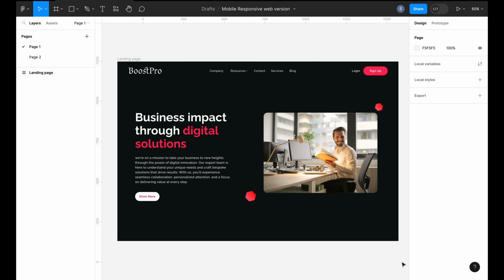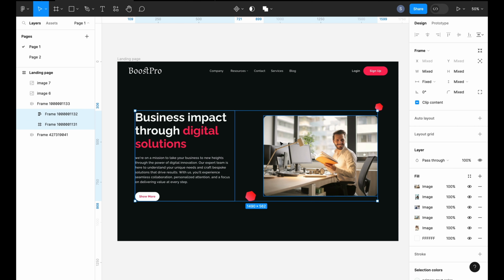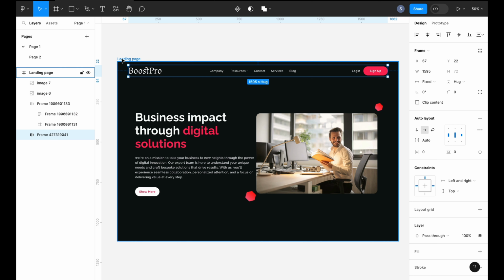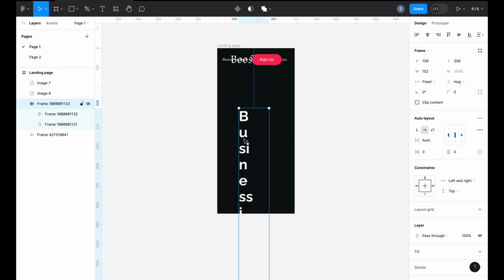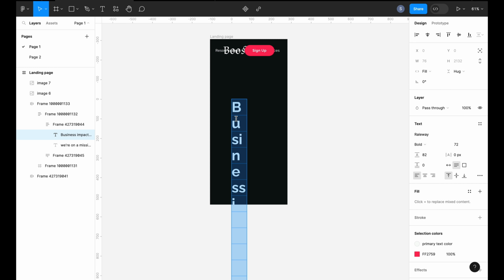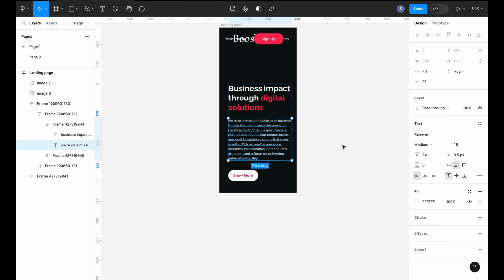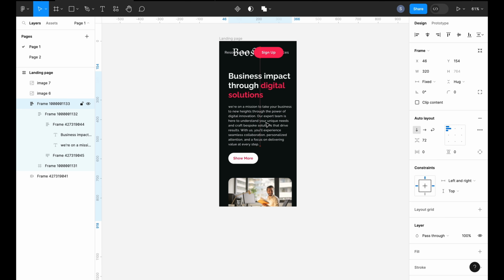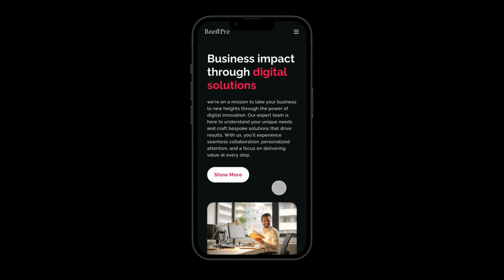How to Create a Mobile Responsive Version of a Website in Minutes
In this video, you will learn how to design mobile view of a website with auto layout in minutes without having to design from scratch. Watch this tutorial to discover the quickest way to design the mobile version of your website.